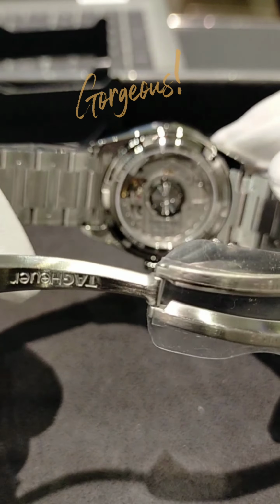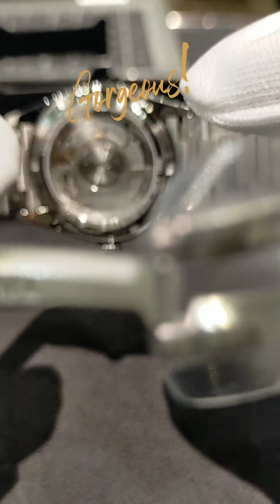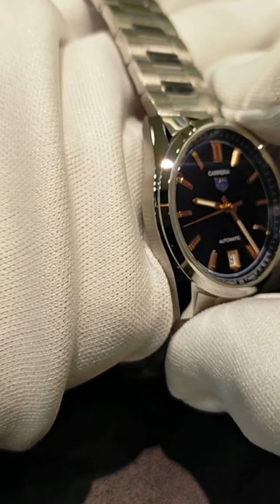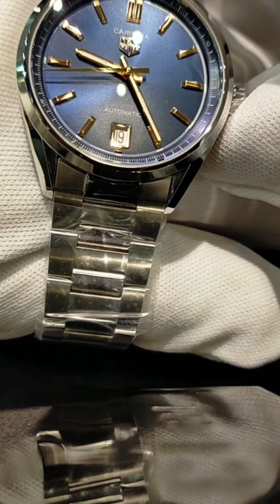TAGHEUER CARRERA 36MM DIAL 2023 MODEL LADIES 💃 WBN2311.BA0001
With its striking deep-blue sunray brushed dial and contrasting 18K 5N rose gold-plated applied hands and indexes, this TAG Heuer Carrera proudly displays its iconic allure. Equipped with the Calibre 7 movement and resolutely driven to surpass.
RADICALLY BLUE
The blue sunray brushed dial shows a gradient blue ring along the flange. A sign of conviction.
PROUDLY RESISTANT
The thin 36mm steel case houses the TAG Heuer Calibre 7 Automatic movement, with a 56-hour power reserve. Water-resistant to 50 metres.
CHIC AND CONFIDENT
The fine, H-shaped steel bracelet with steel folding clasp and double safety-push buttons adds a touch of striking luxury to this classic timepiece.